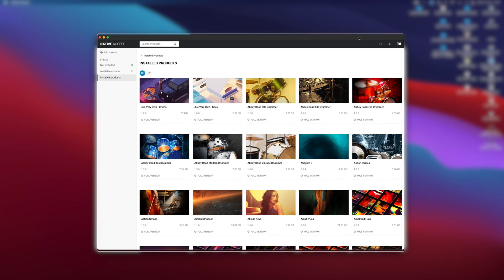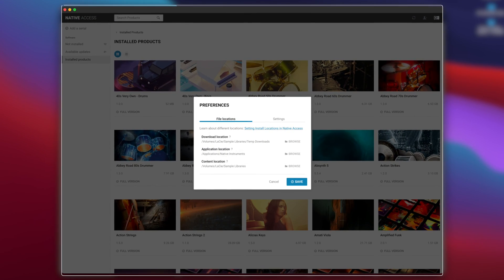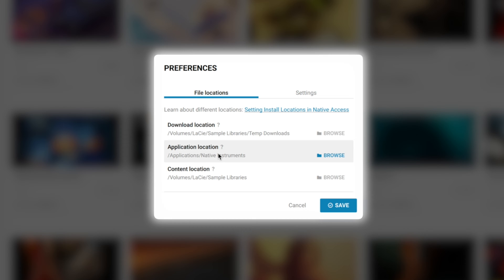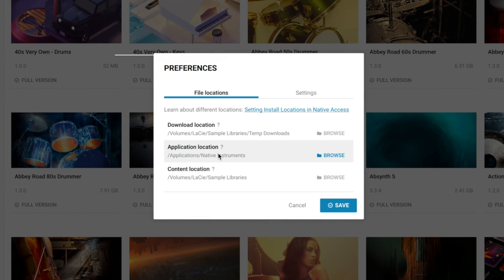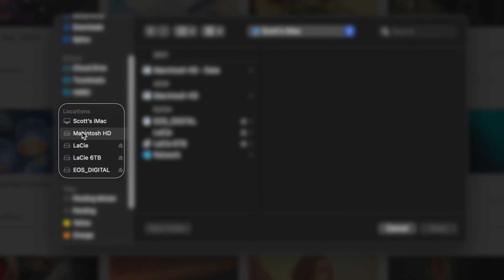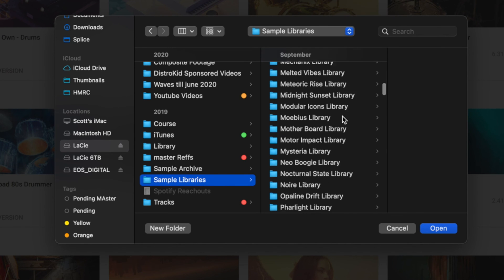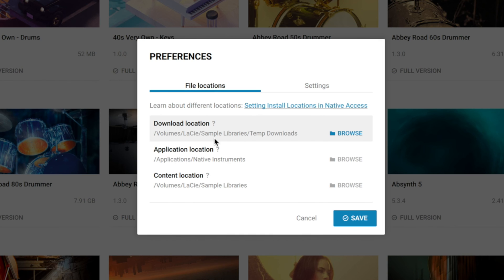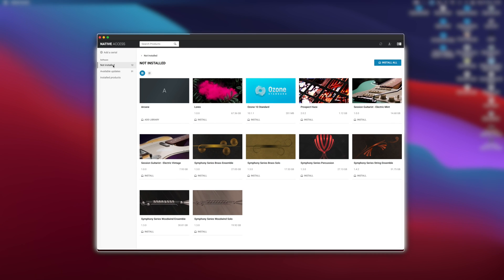How to Install Native Instruments on External Hard Drive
How to install native instruments Komplete on external hard drive, With Native Access.
In this video, we're going to show you how to install Native Instruments on an external hard drive. Native Access is a powerful management software that's NI uses to manage all their installed plugins.

FREE STUFF